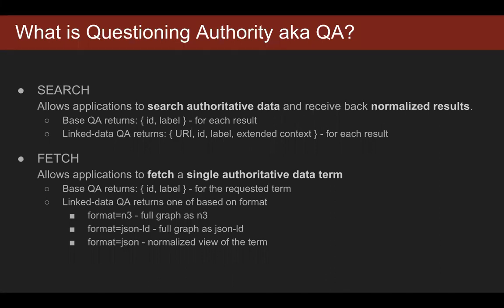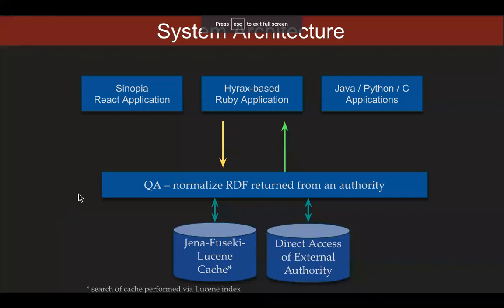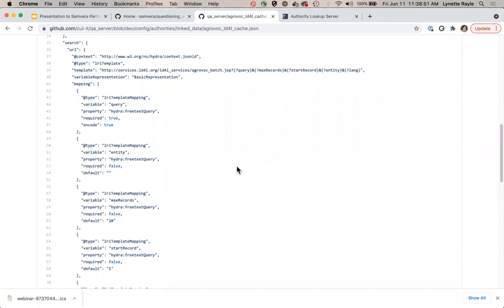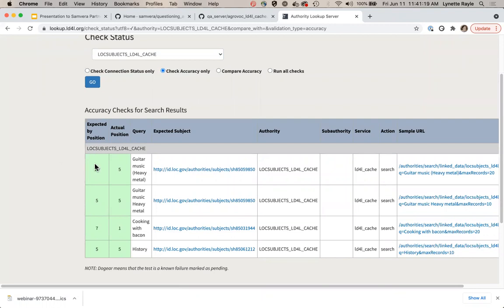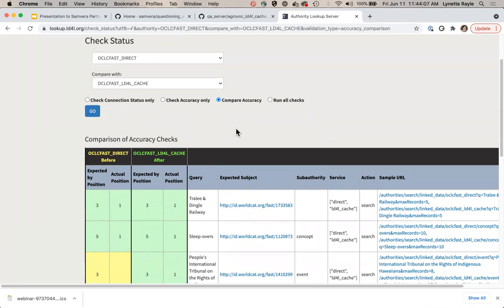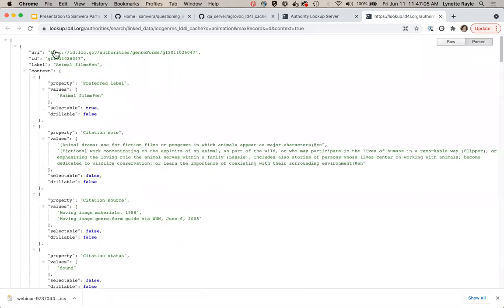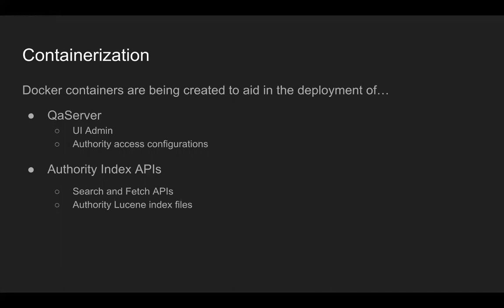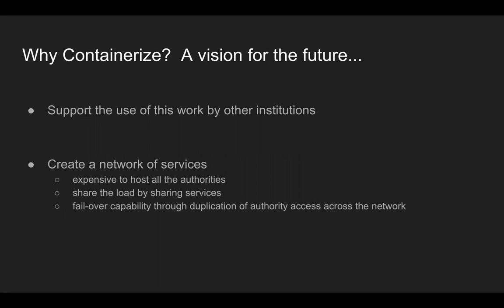Questioning Authority Demo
From 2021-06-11 Samvera Partners call